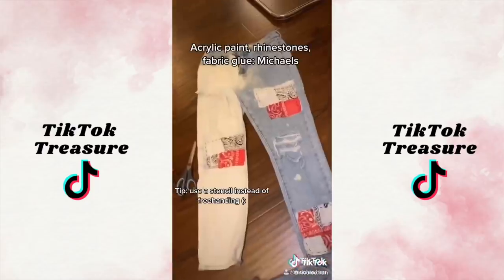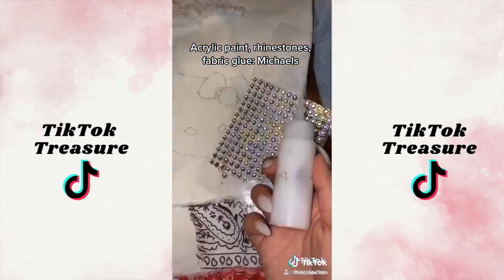thrift flip ideas | sewing diy jeans on tiktok 👖 ✨